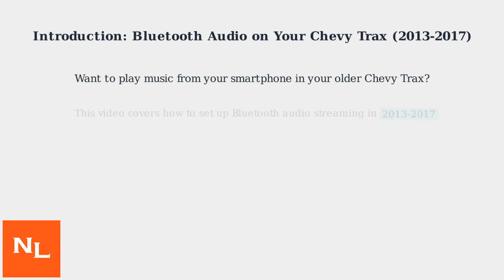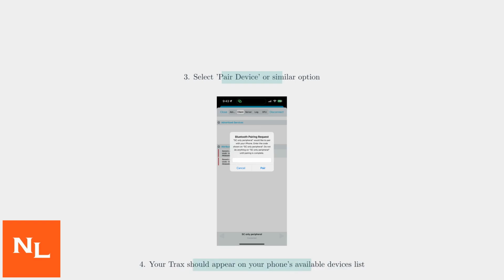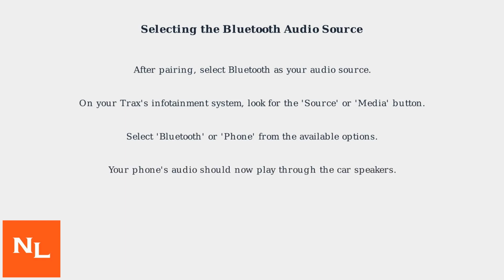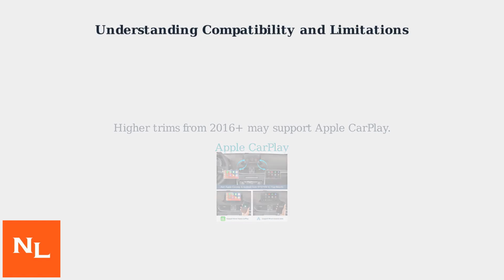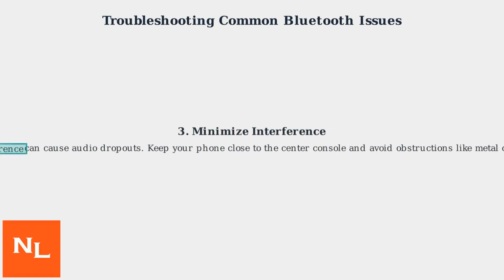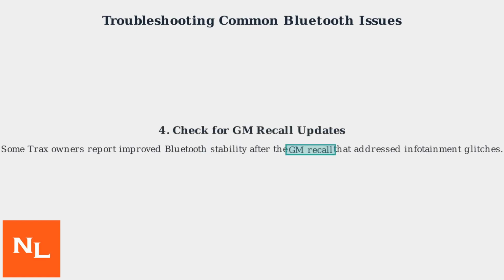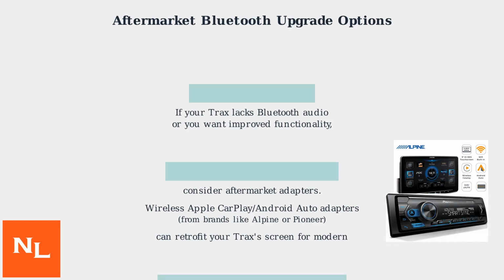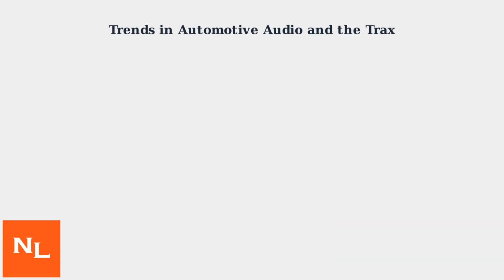How To Play Music From Smartphone Via Bluetooth On Chevrolet Trax (2013–2017)– Audio Streaming Setup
Discover how to effortlessly stream music from your smartphone to your Chevrolet Trax via Bluetooth. Follow our step-by-step audio setup guide today!